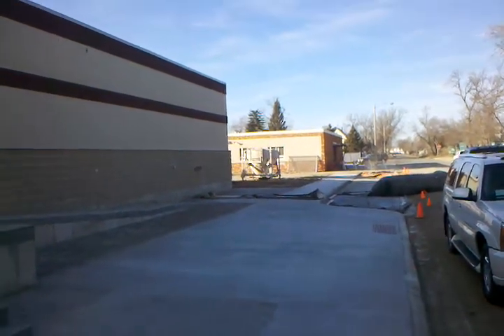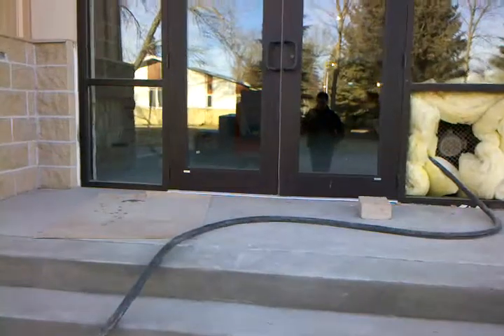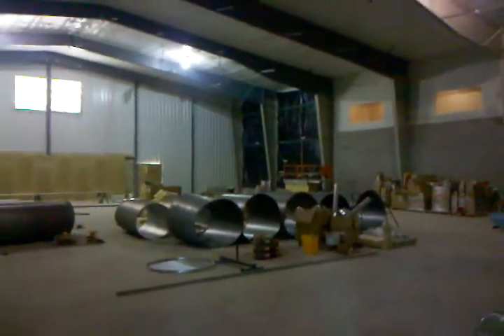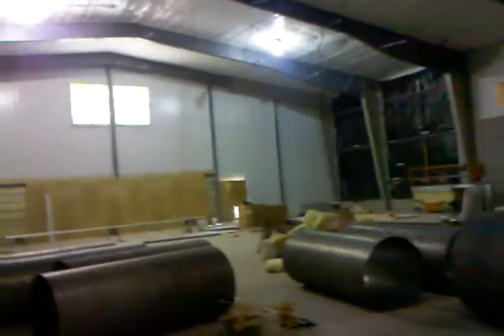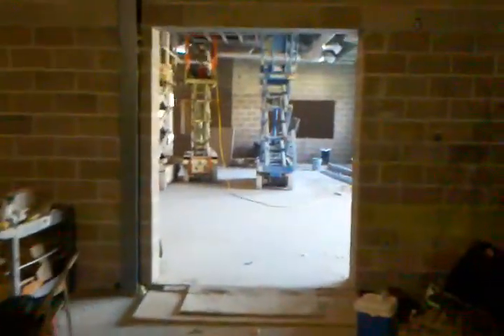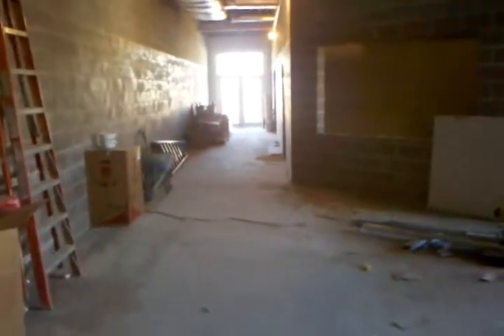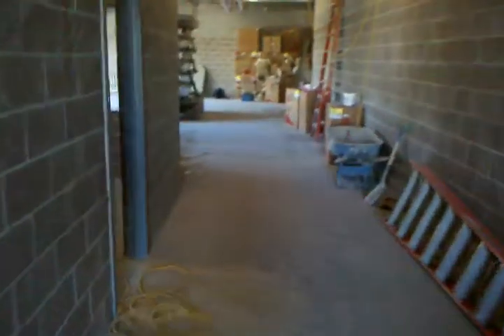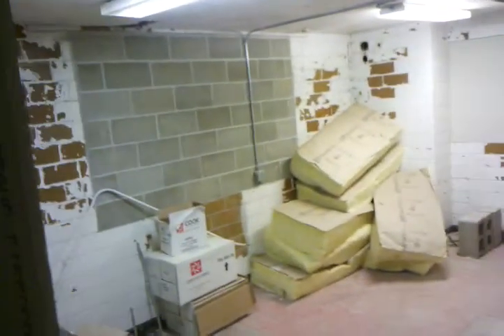Tour of EPS Construction Project 12_2011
A quick tour of the construction project at EPS on 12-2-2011.  This is a tour of the new gymnasium, commons area, concessions, lockers, and more.  Hope you enjoy.